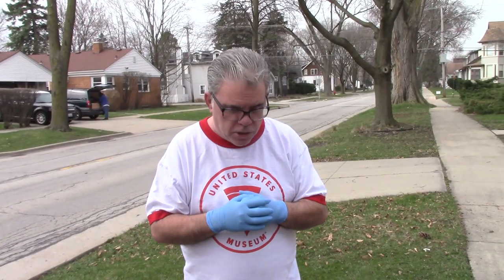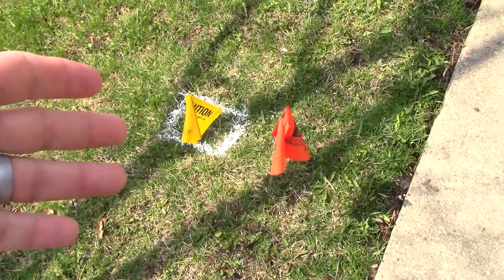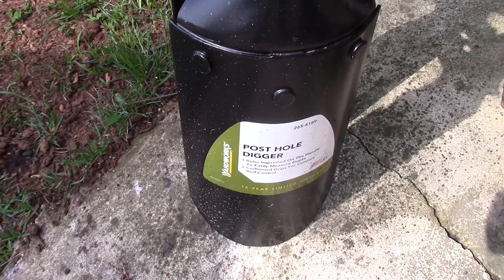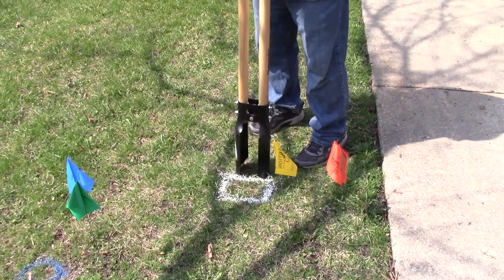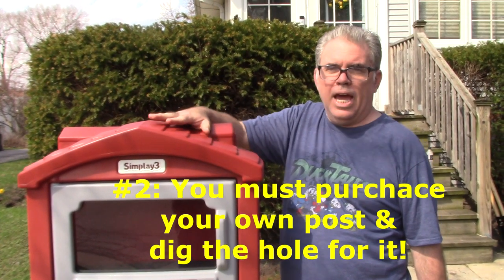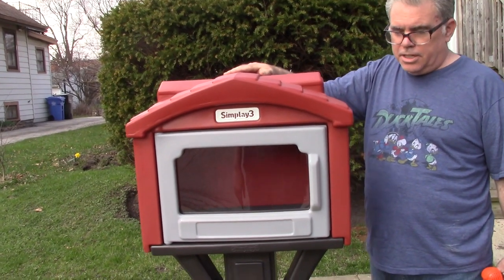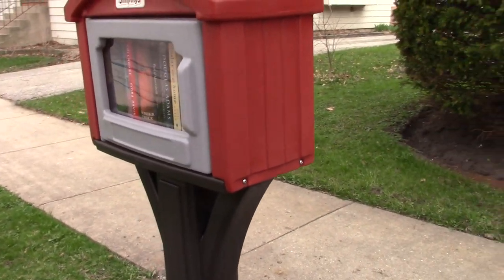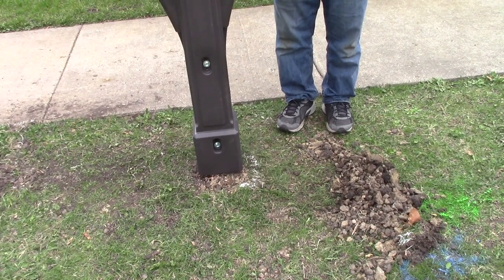Installing our Simplay3 Sharing Library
We will give you step by step instructions, from start to finish on how to install the Simplay3 Sharing Library.  We will also give you are honest review on it.  It's amazing how such a simple idea always turns into some kind of either a horror or comedy show with us.  LOL!  Hope you enjoy it!